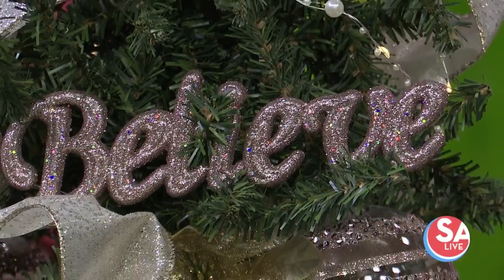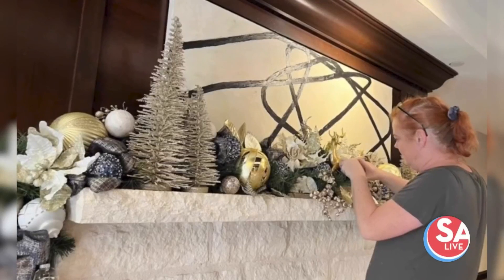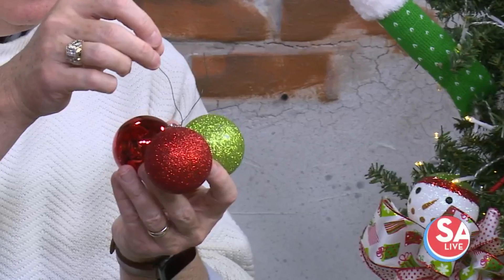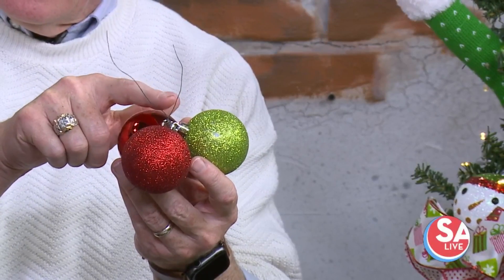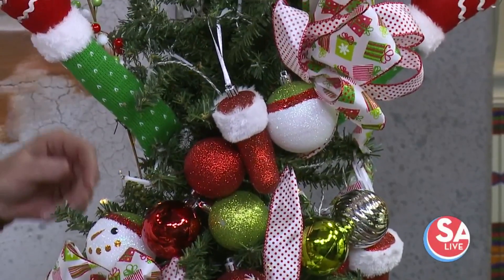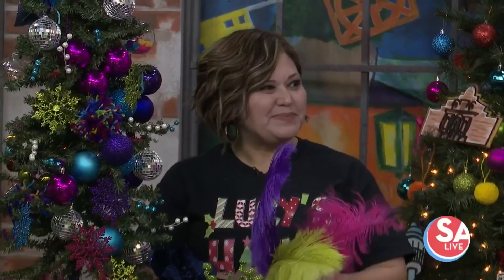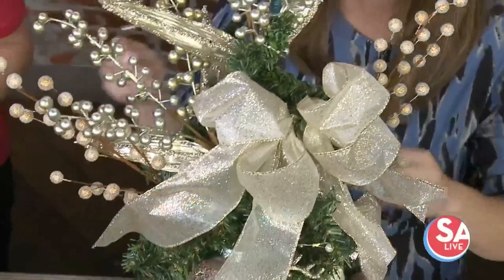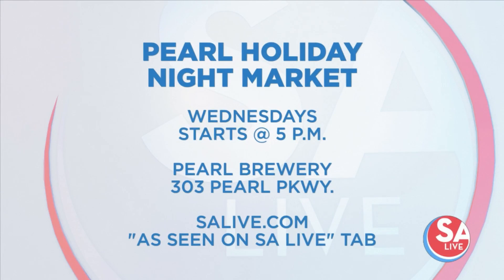Stylish new Christmas tree looks | SA Live | KSAT 12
Princess and the Monkey Home Décor gives us tips to creating new stylish Christmas tree designs.